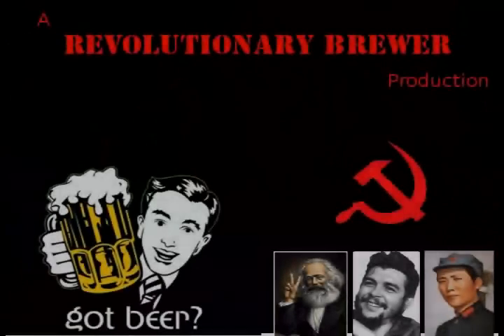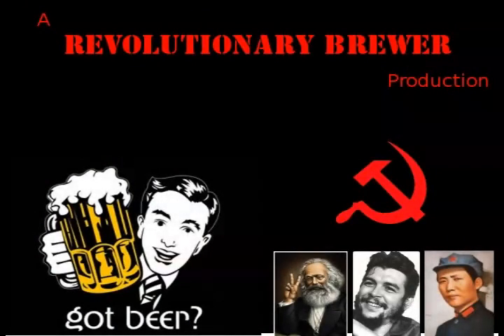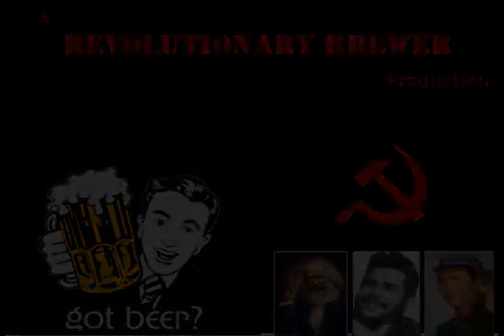Coopers Draft Brewing Recipe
You can make great beer from canned extract kits. Here is a simple recipe. If you want a good instructional video on how to make beer